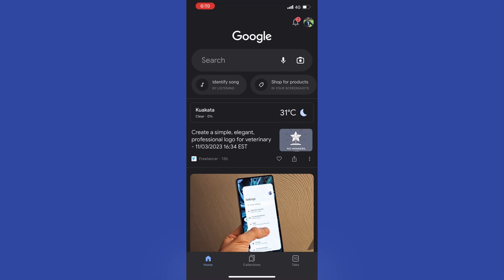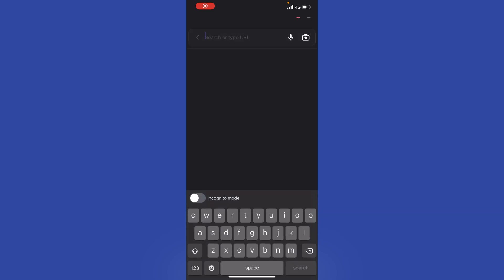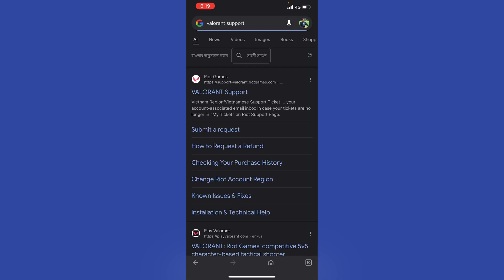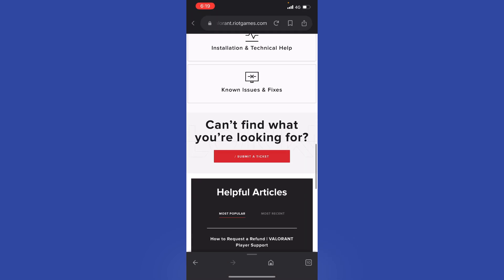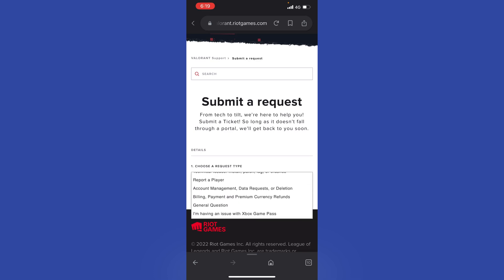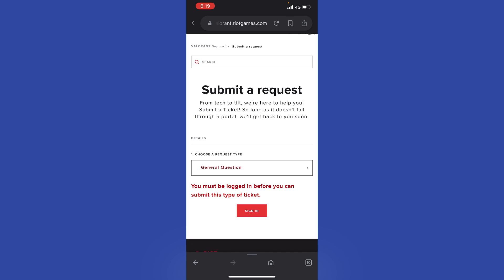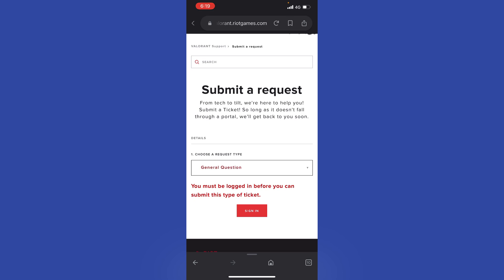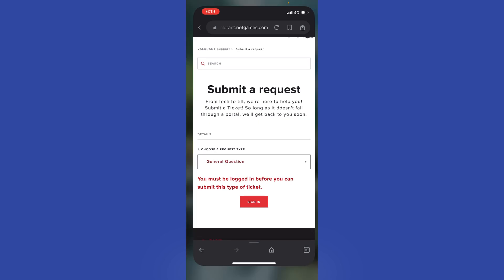How to fix transaction problem on Valorant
In this video, we show you How to fix transaction problem on Valorant